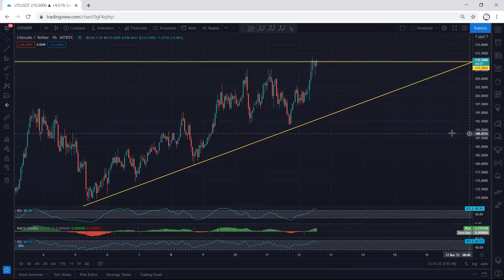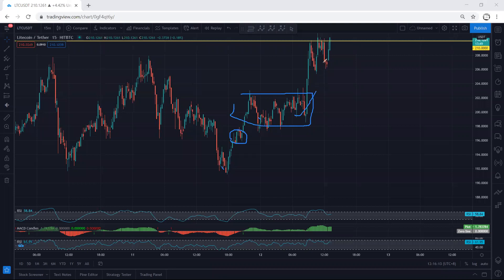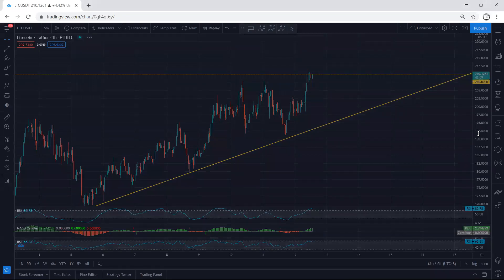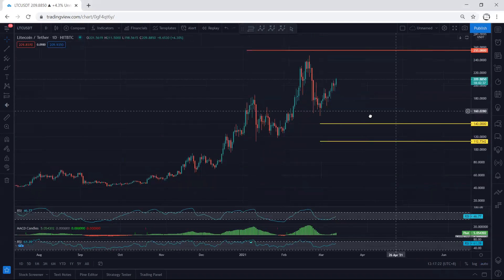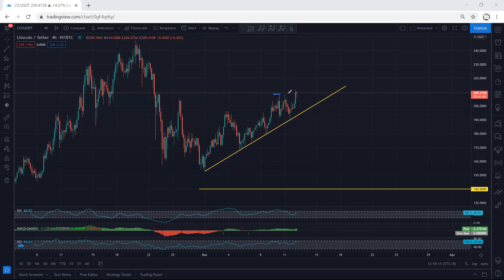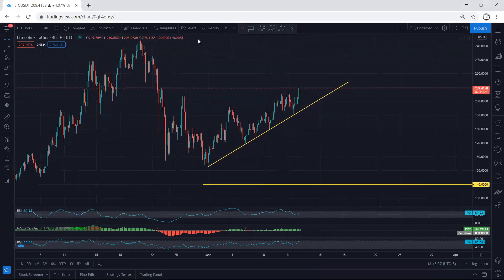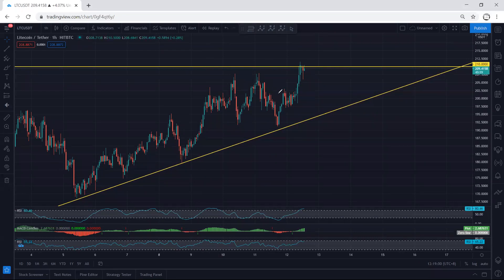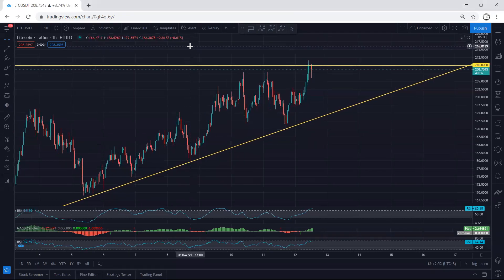Litecoin Technical Analysis for March 12, 2021 - LTC - PRICE UPDATE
Link for XRP:  Shows analysis for XRP and why we were expecting price to drop to 0.36